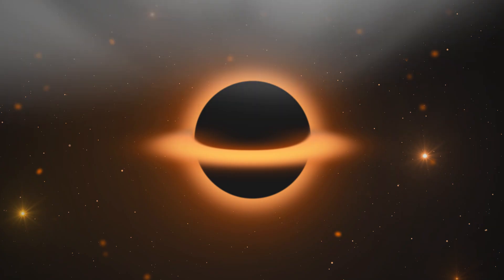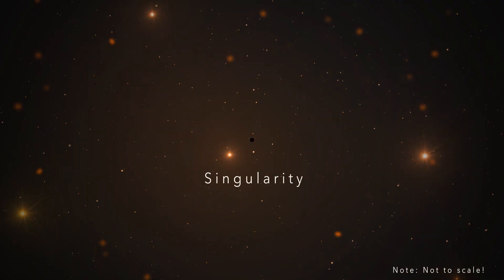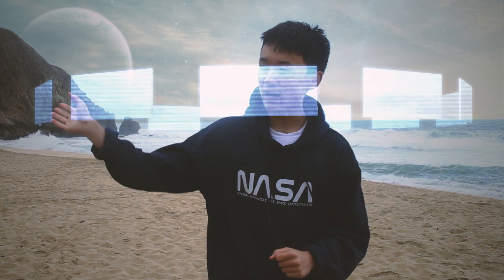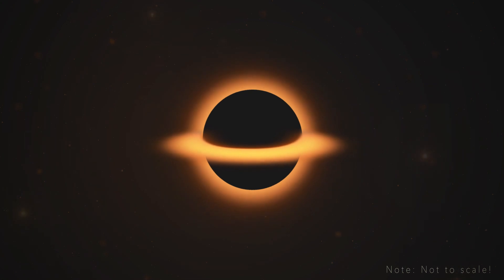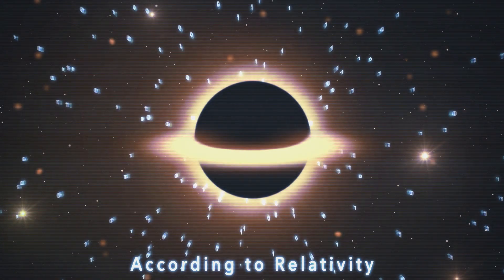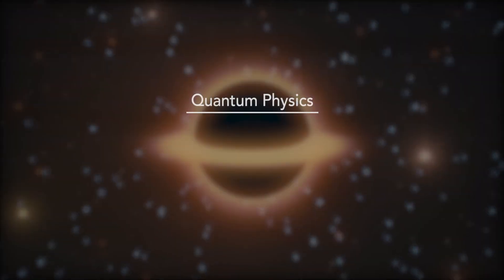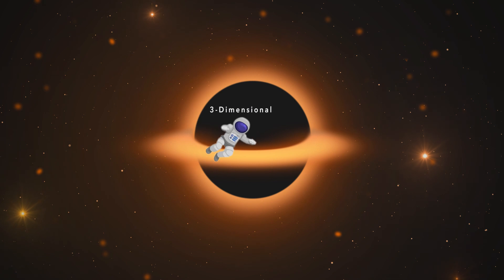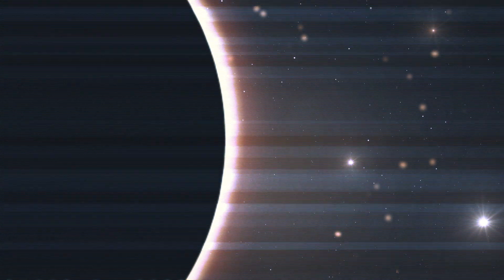Breakthrough Junior Challenge 2018 || The Information Paradox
Relativity and Quantum Physics are two of the most revolutionary ideas in science. However, when dealing with the question: "What happens to objects that fall into a black hole?" these two theories clash, creating one of the greatest mysteries in physics: The Information Paradox.

How I made the video: I started roughly 2 months before the deadline. However, the first month was spent mostly on a trial video, as school was still in session. The trial video would allow me to see how much information I could include, as well as test the concept on audiences. Once school finished, I threw myself full force into the project.

Time spent: (Not including time spent learning)
-Scriptwriting + Research (4 weeks, 4 scripts ~ 20+ hours)
-Creating a low-quality version (16 hours)
-Planning/storyboarding/filming (7 hours max)
-Editing (14 hours)
-3d Animation/Modeling (25+ hours)
-Special Effects (20+ hours)
-2d Animation: (22+ hours)
-2d Compositing (i.e sky replacements, meteors): (15+ hours)
-Sound design: (5+ hours)
-Exporting/upload times (6+ hours)
-Screaming into a pillow (.5 hours)

Programs used:
-Adobe Premiere
-Adobe Photoshop
-Audacity
-Autodesk Maya (3d software)
-Cinema 4d (3d software)
-Google Docs